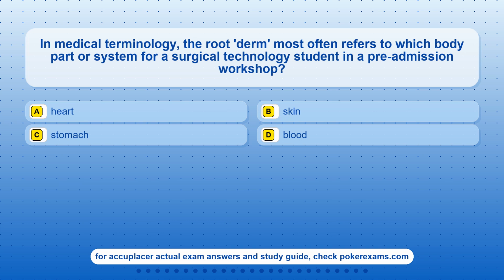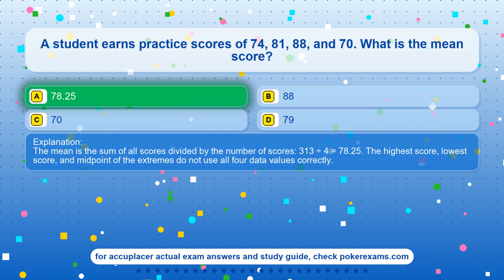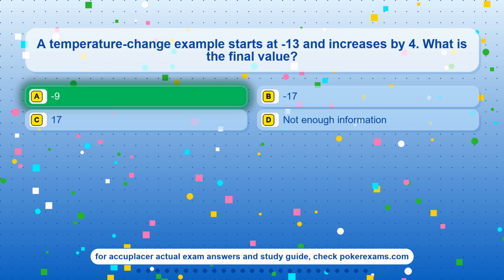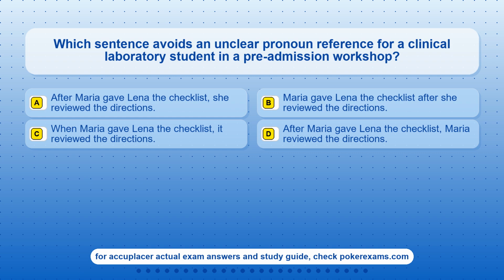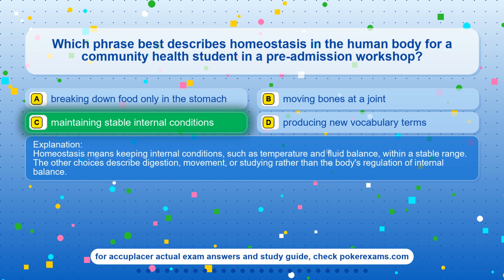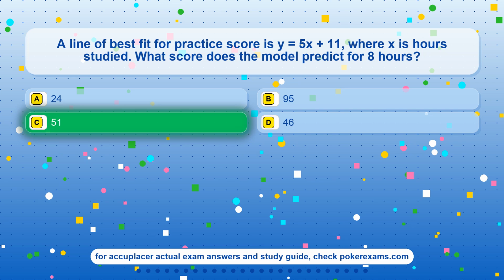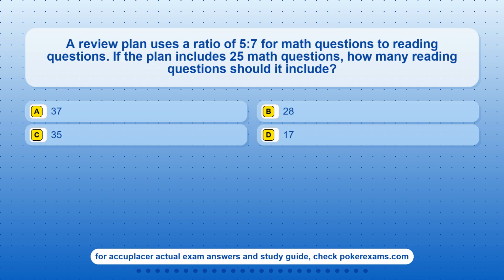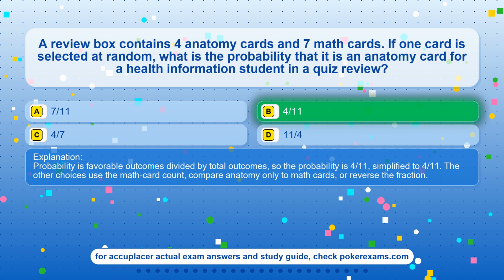ACCUPLACER Health Professions Scientific Reasoning